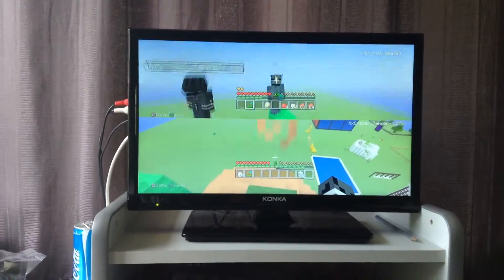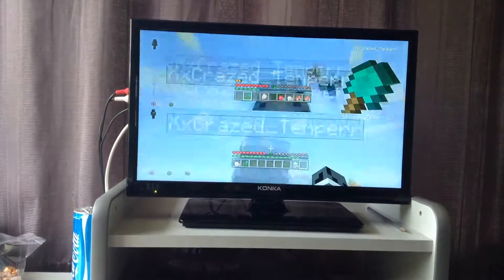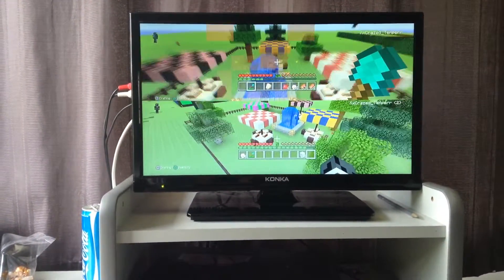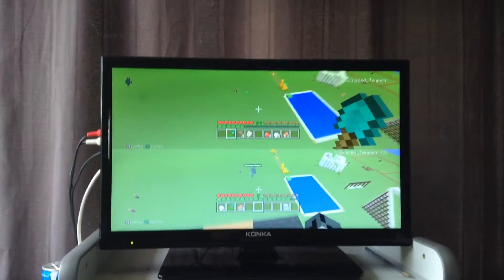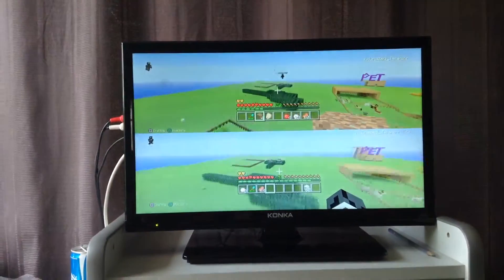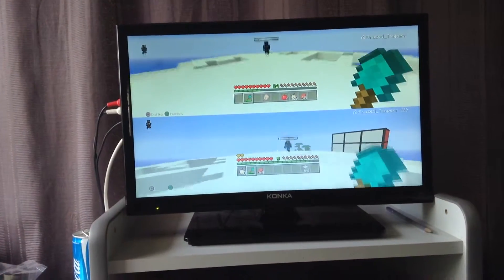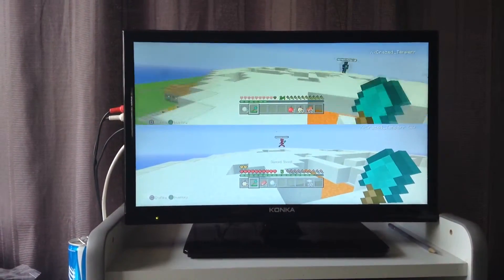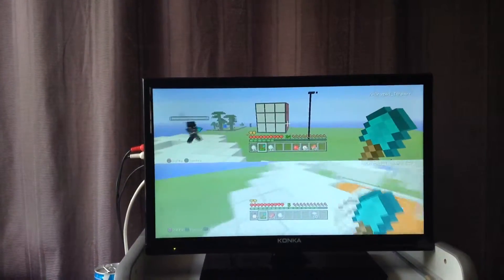Patrick and Paris's spleef tutorials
This is my first ever video and me and my friend we'll show you our minecraft world and then play 3 rounds of spleef and see who the WINNER IS!